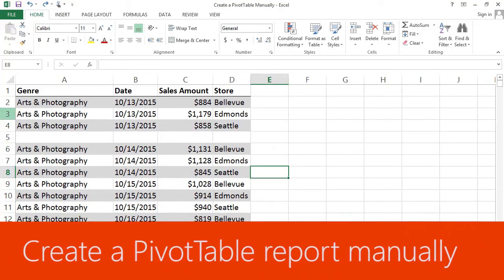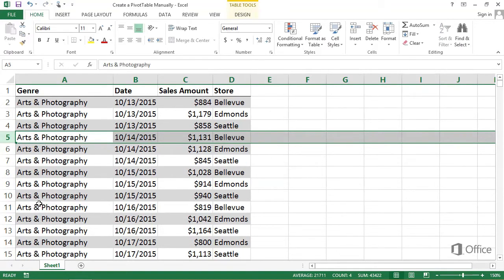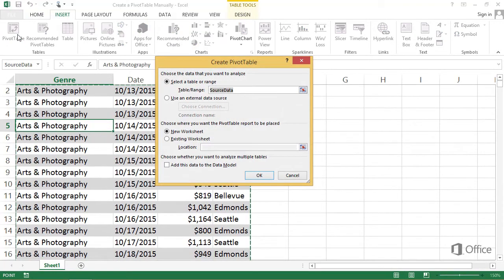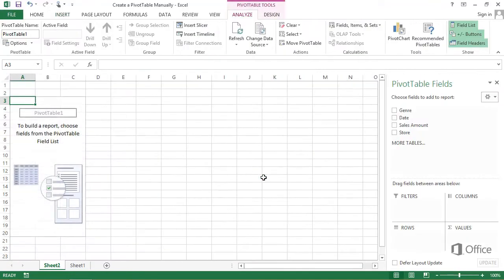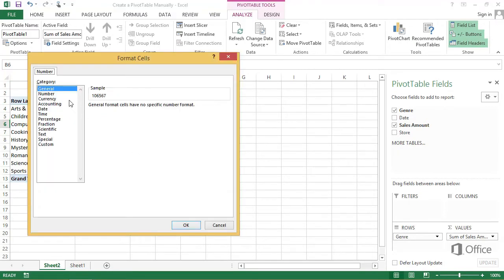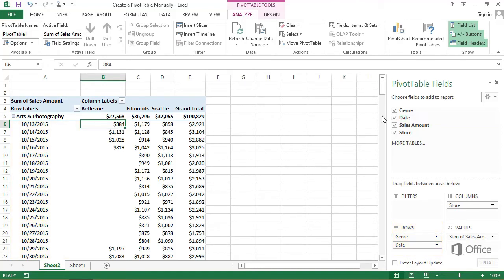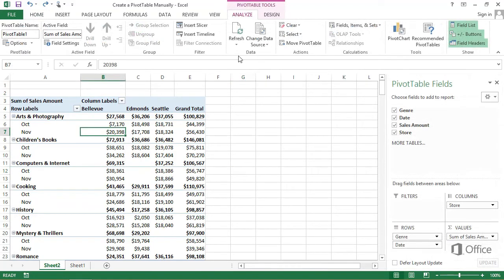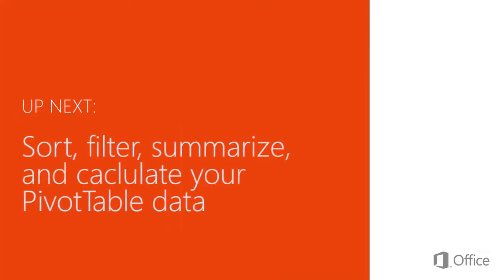EXL2: Create Pivot Table Manually